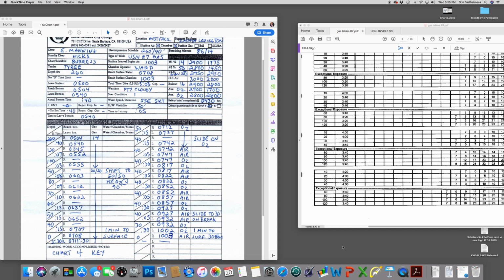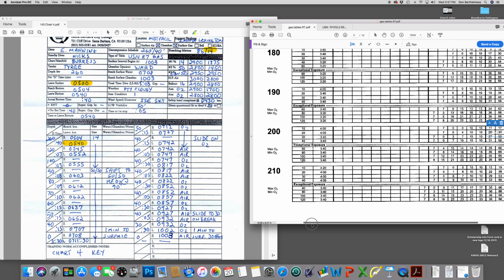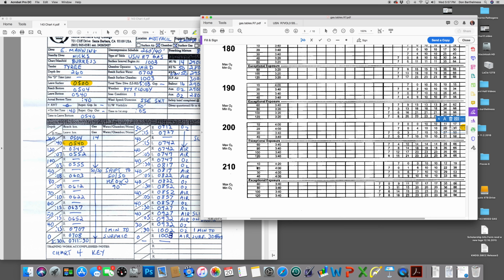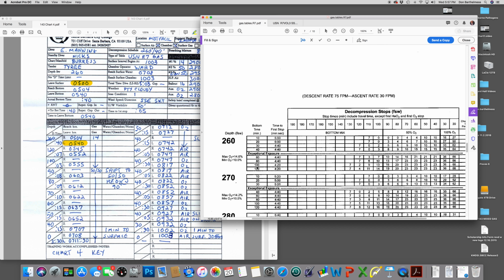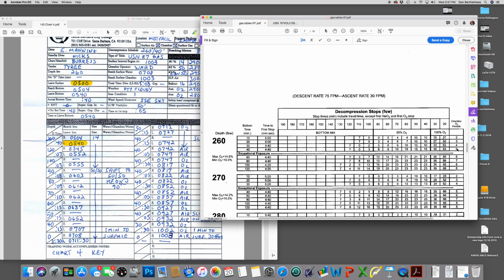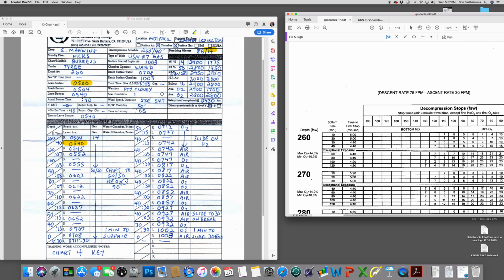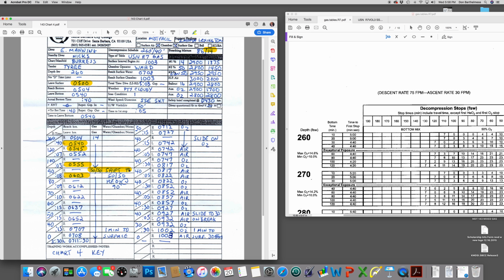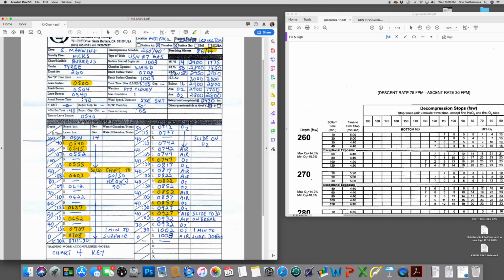Chart4 video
MDT 143 Mixed Gas Diving Chart